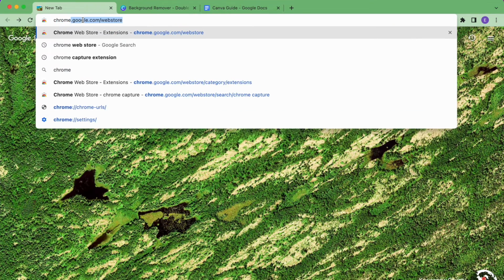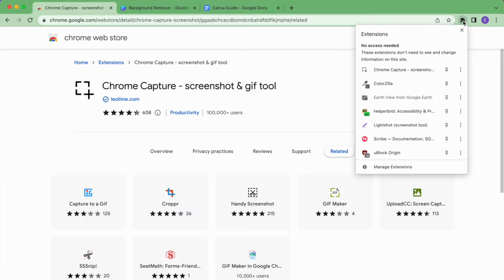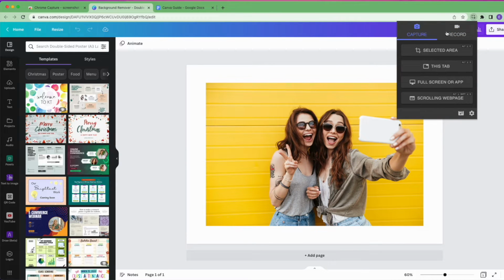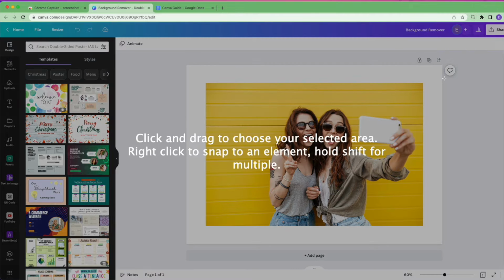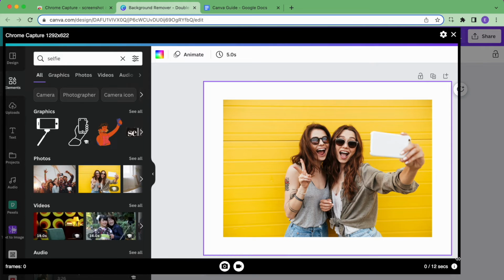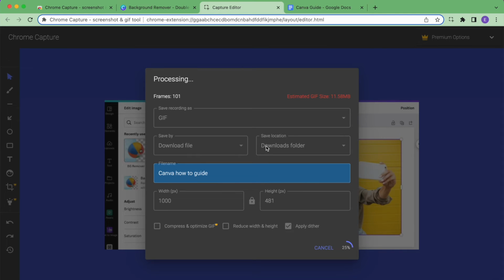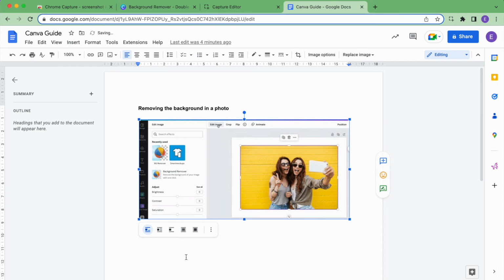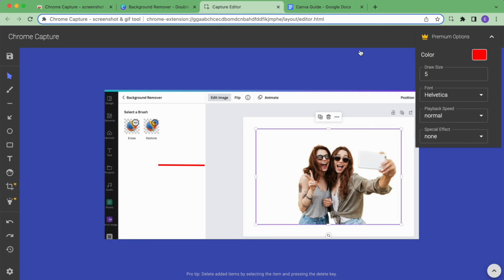Adding and using the Chrome Capture extension in Chrome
In this short tutorial, we will demonstrate how to install and use a Chrome extension called 'Chrome Capture'. Chrome Capture allows you to take screenshots or record your screen to create a GIF.

The GIF functionality may be especially useful for teachers and students to create short, visual cues for procedural knowledge in the classroom or staff room.